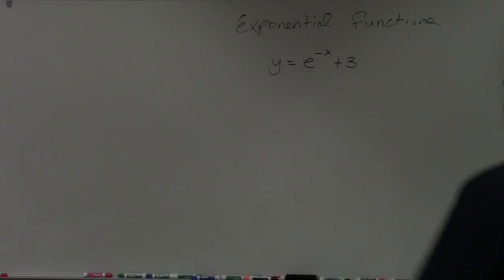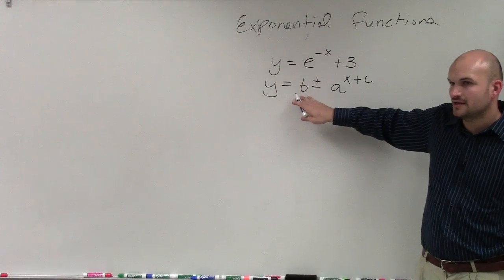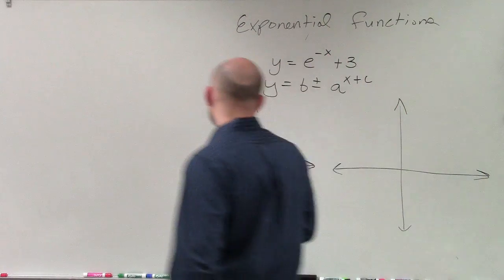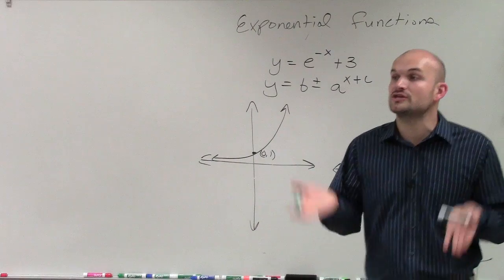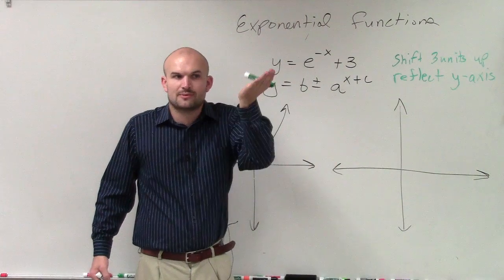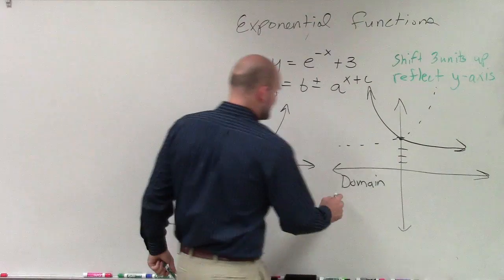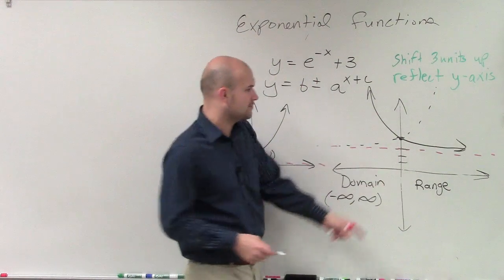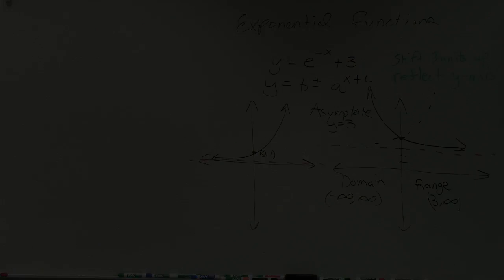Applying transformations to graph an exponential function